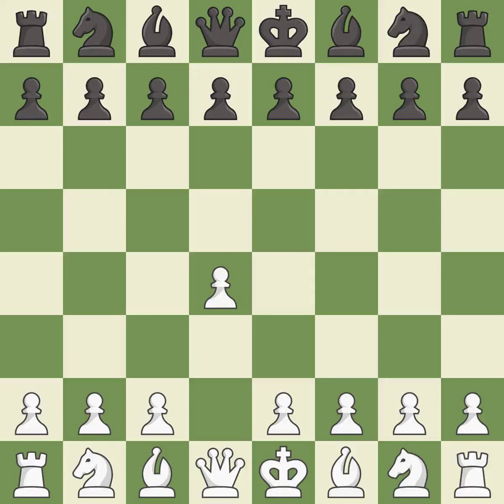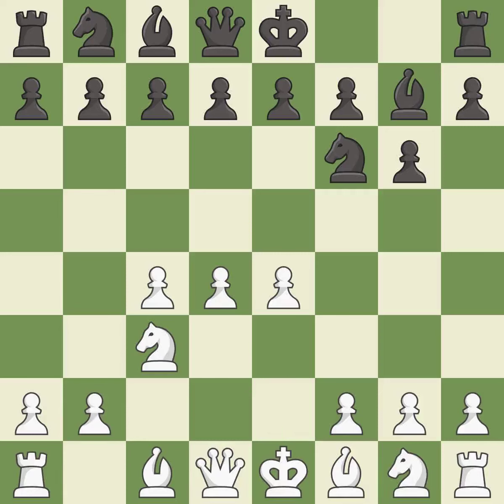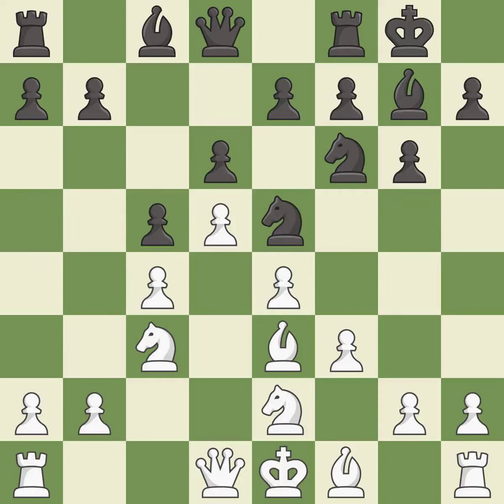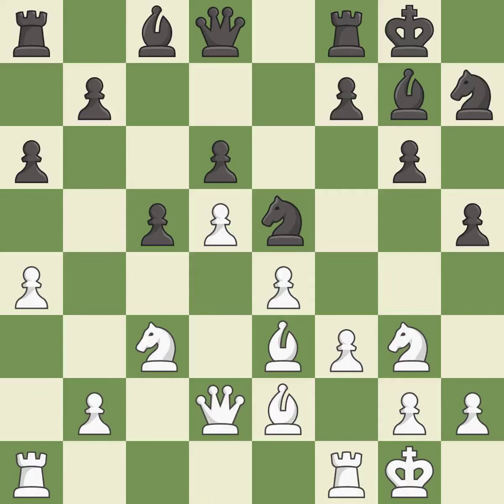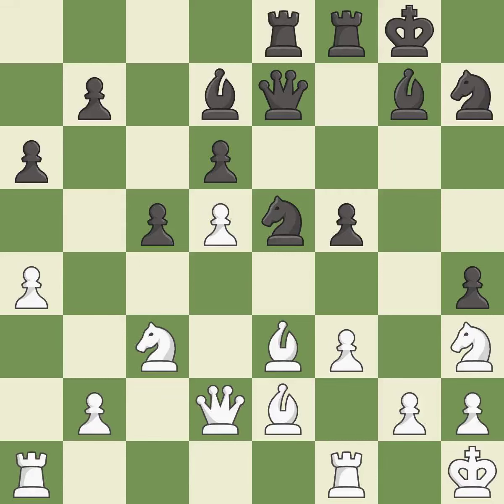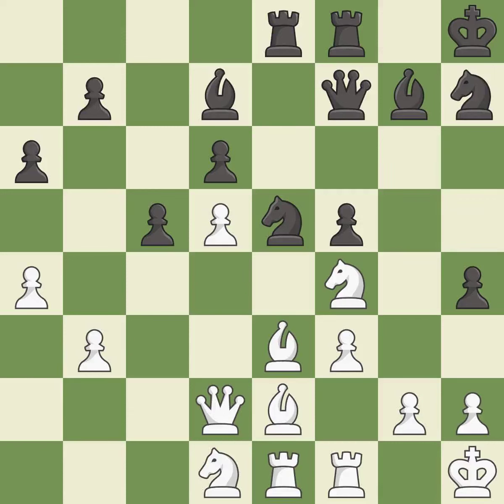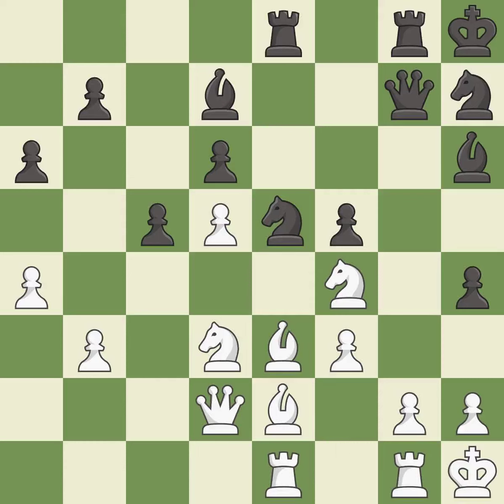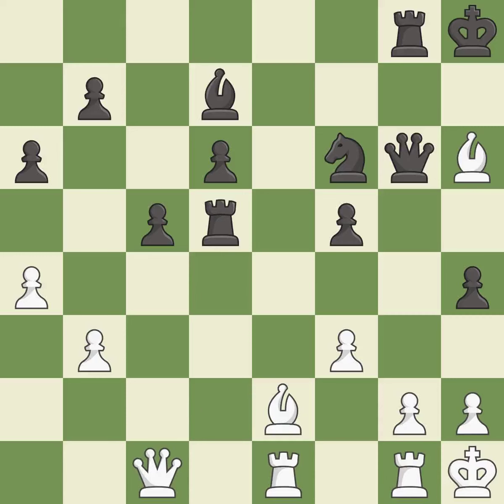White Caruana, F., Black Vachier-Lagrave, M.,King's Indian Defense: Smisch, Smisch Gambit, 7.Nge2